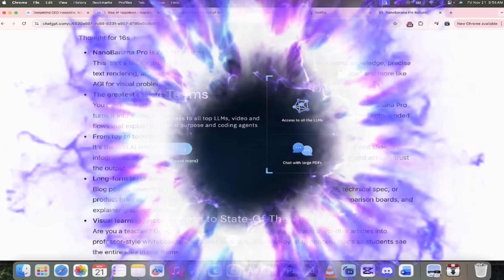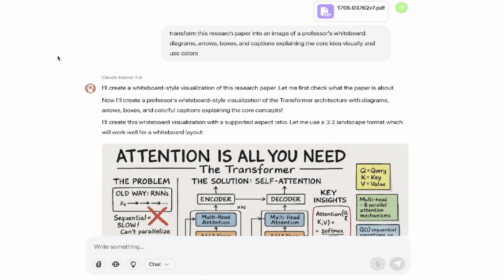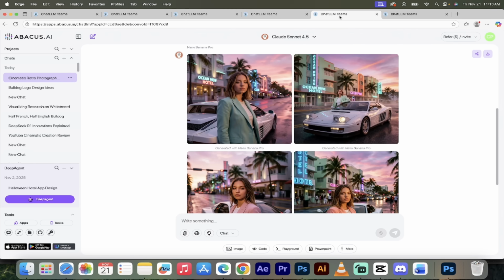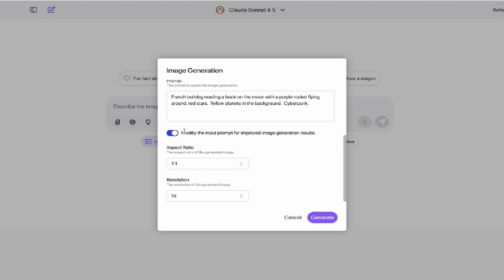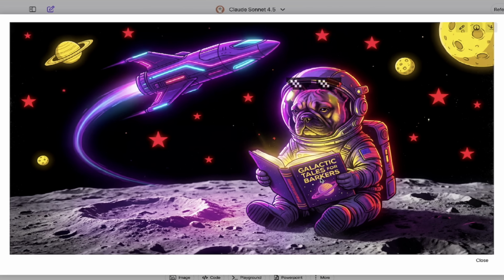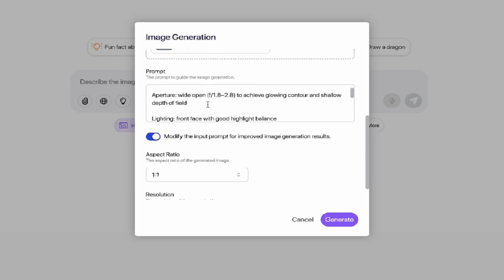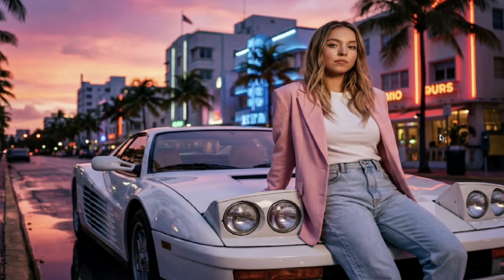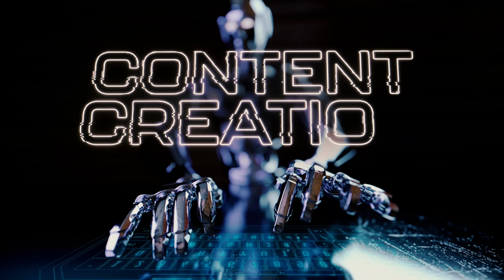Best Way To Use Nano Banana Pro Like A PRO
Nano Banana Pro just launched in ChatLLM Teams, and it's a game-changer for AI image generation! In this complete tutorial, I'll show you how to use Nano Banana Pro to create photorealistic images, edit photos with natural language, generate marketing materials, and so much more.

From uploading reference images to creating custom logos, whiteboard diagrams, and even GTA-style artwork, Nano Banana Pro does it all in seconds.

Watch as I demonstrate real examples including transforming academic papers into whiteboard visuals, creating photorealistic French Bulldogs, and editing celebrity photos into Vice City characters.

💰 Pricing: Only $10/user/month (half the price of ChatGPT Plus!)

📌 CHAPTERS:

0:00 - Introduction to Nano Banana Pro
0:20 - Getting Started with ChatLLM Teams
0:58 - What is Nano Banana Pro? (AGI for Images)
1:32 - Real Examples & Use Cases
2:44 - Accessing Nano Banana Pro in ChatLLM
3:25 - Available AI Image Models
3:42 - Creating Your First Image (French Bulldog Example)
5:09 - Results & Image Quality Review
5:42 - Uploading Reference Images Tutorial
6:37 - Advanced Prompting Techniques (GTA Vice City Style)
7:28 - Reviewing Photorealistic Results
7:46 - Editing Images with Natural Language
8:26 - Changing Colors & Regenerating Images

✨ KEY FEATURES COVERED:

✅ Multiple AI models (Nano Banana Pro, GPT Image, Midjourney, Flux, and more)
✅ 1-4 image generation at once
✅ Multiple aspect ratios (16:9, 9:16, 1:1, etc.)
✅ Up to 4K resolution
✅ Image upload & reference editing
✅ Natural language editing
✅ Text rendering in images
✅ Photorealistic & stylized outputs

🎯 PERFECT FOR:

Content creators
Graphic designers
Social media managers
Marketing professionals
Anyone who needs high-quality AI images fast

💬 What will YOU create with Nano Banana Pro? Drop your ideas in the comments!

About ChatLLM Teams:

ChatLLM Teams by Abacus.AI is the ultimate AI platform featuring the best language models and now the best image generation with Nano Banana Pro. At just $10/month, it's the most affordable and powerful AI solution on the market.